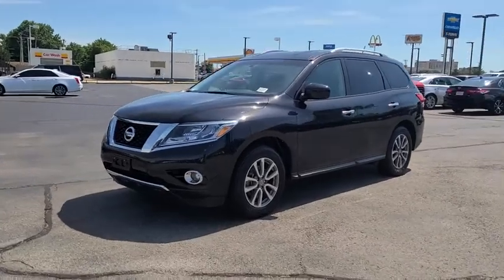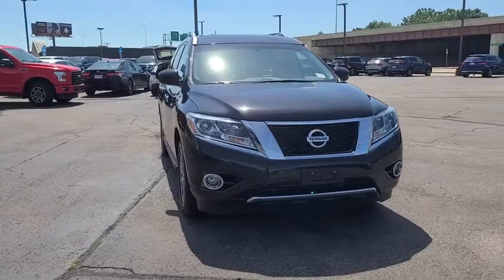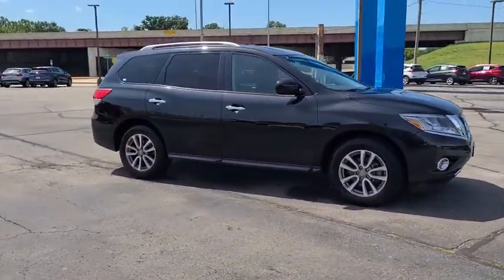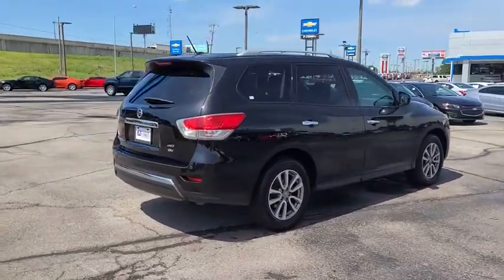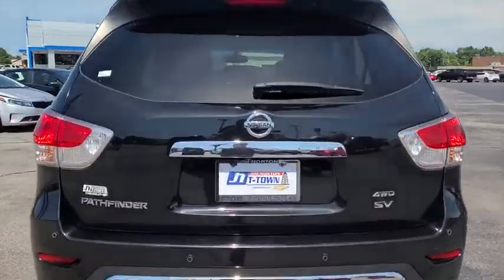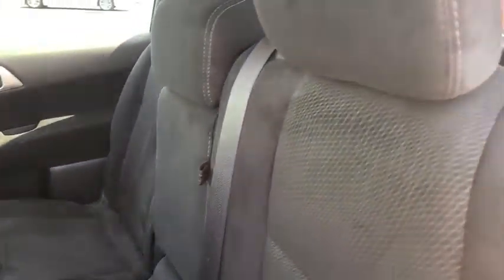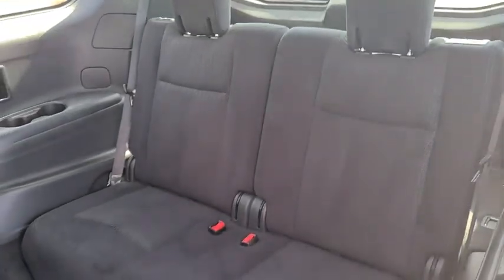2016 Nissan Pathfinder Tulsa, Broken Arrow, Owasso, Bixby, Joplin, OK LR107010A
Used 2016 Nissan Pathfinder available in Tulsa, Oklahoma at Jim Norton TTown Chevrolet. Servicing the  Broken Arrow, Owasso, Bixby, Joplin, OK area.

Jim Norton TTown Chevrolet
8130 E SKELLY DR

2016 Nissan Pathfinder 4D Sport Utility SV 3.5L V6 CVT with Xtronic 4WD Magnetic Black Metallic Clean CARFAX. Pathfinder SV 4D Sport Utility 3.5L V6 CVT with Xtronic 4WD Magnetic Black Metallic Charcoal w/Cloth Seat Trim ABS brakes Alloy wheels Electronic Stability Control Front dual zone A/C Illuminated entry Low tire pressure warning Remote keyless entry Traction control. 19/26 City/Highway MPGbrbrAwards:br  * 2016 KBB.com 16 Best Family Cars